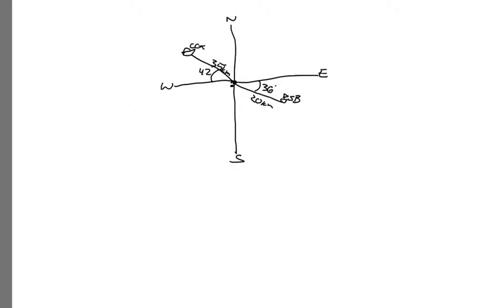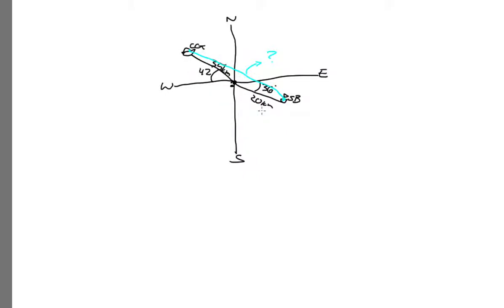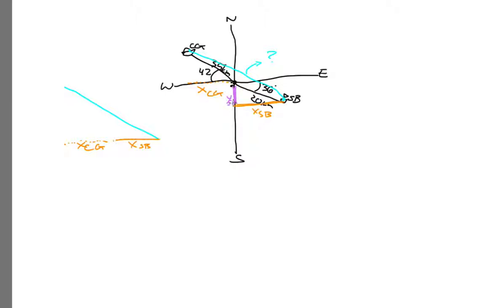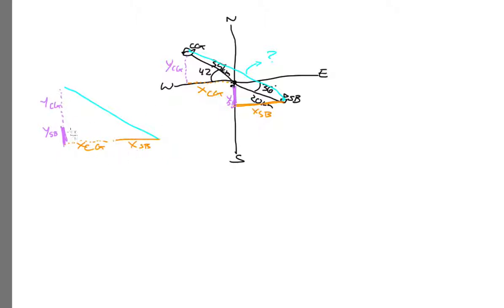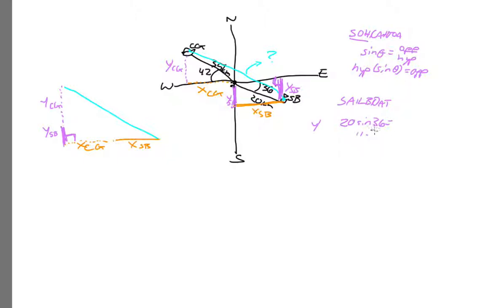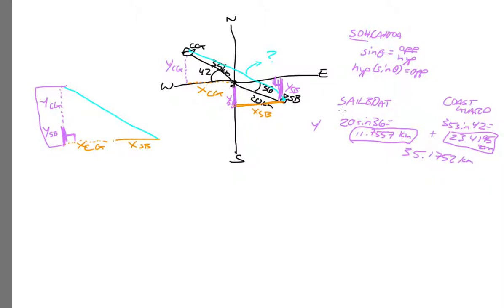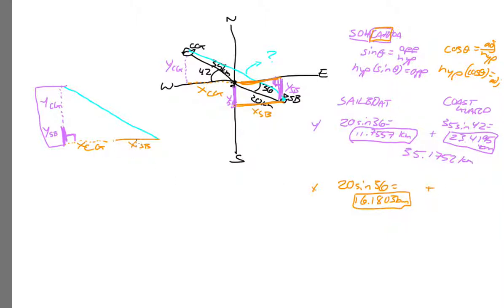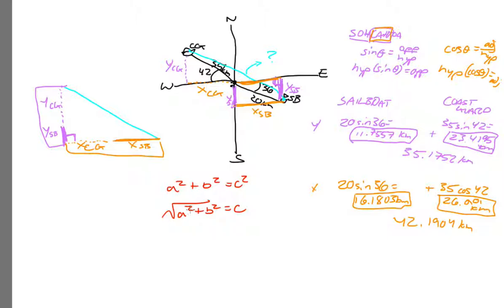set 3 part 1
sinking ship problem in your challenge problems! Ahoy!